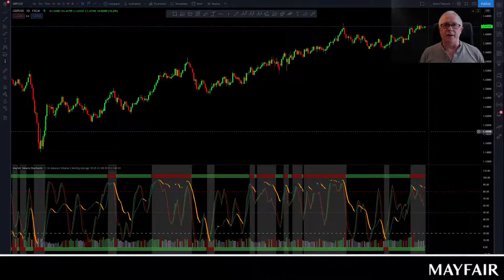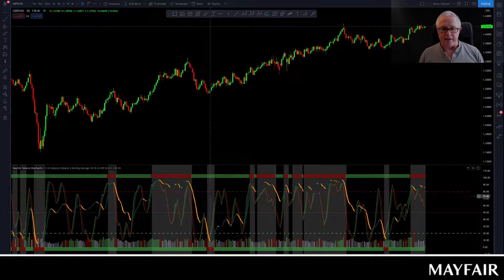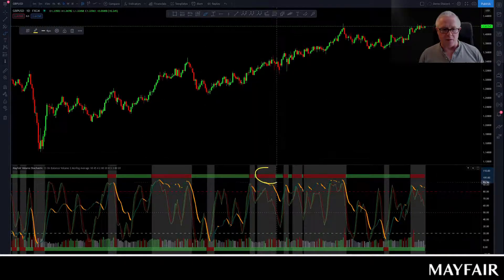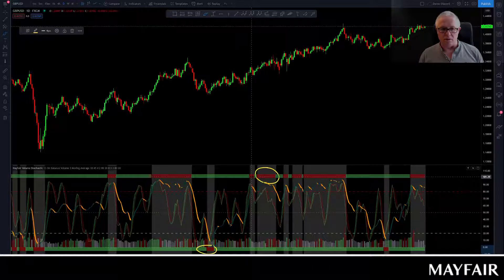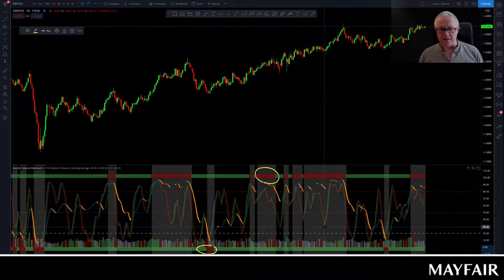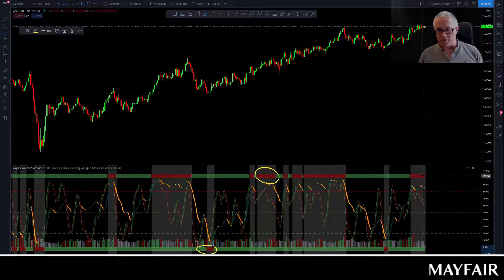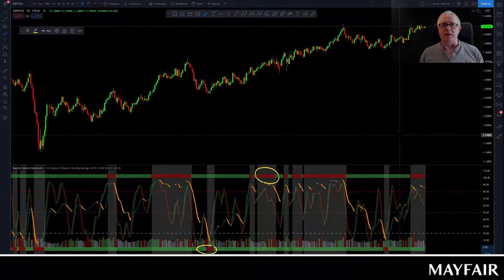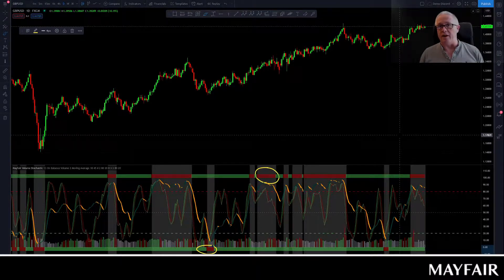The Mayfair Volume Stochastic Indicator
We use this indicator every day.

Use it to check momentum for setups.
**Indicators tend to work best in certain environments. You should always back-test any strategy in multiple environments to identify if it is suitable for this indicator.

The Stochastic , which is kind of like a MacD , is the red and green oscillator, and the orange and green oscillator is like an RSI . The orange part shows bearish pressure and the green shows bullish .

Top and bottom you get the false bar indicators, which show where there is probable divergence, so for example it is overbought but is likely to remain overbought. If the stochastic is oversold and there is a false bar at the top, that's a good buying opportunity.

The Volume lies along the bottom, so that you can see when it weakens at the end of a trend.